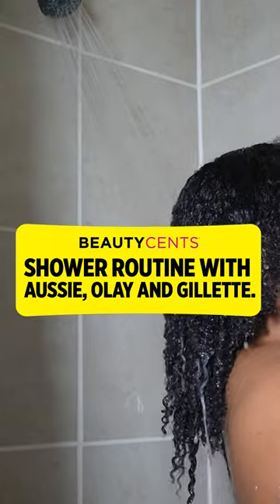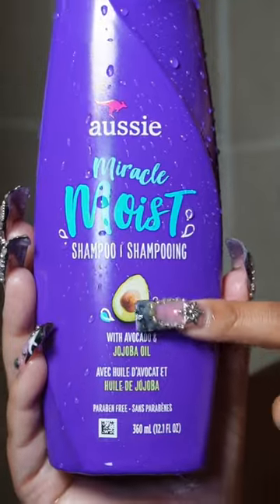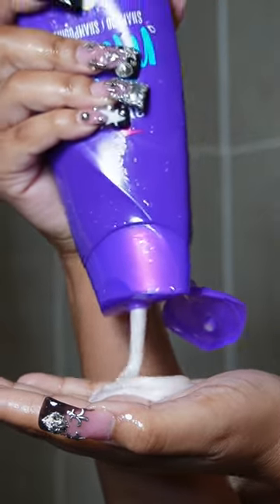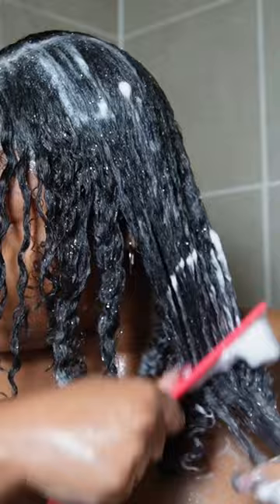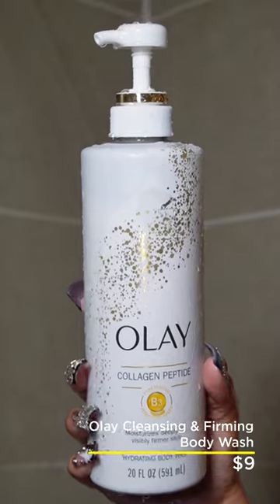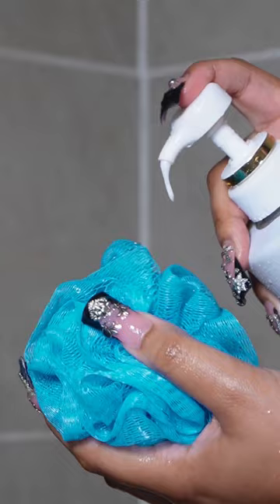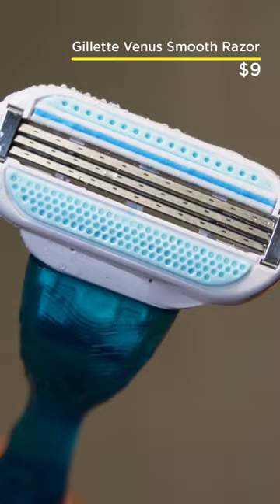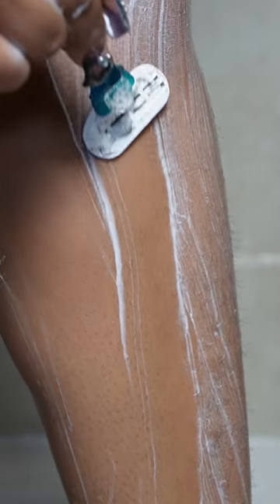Shower Routine with Alexis Paskins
Reset and refresh with Aussie, Olay, Gillette and Alexis Paskins (@starringlexis) For more tutorials like this one, be sure to check out the latest edition of BeautyCents